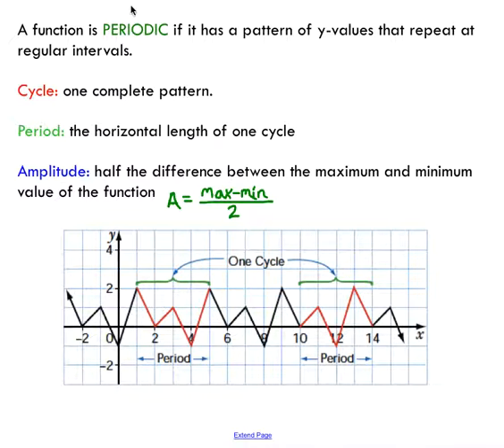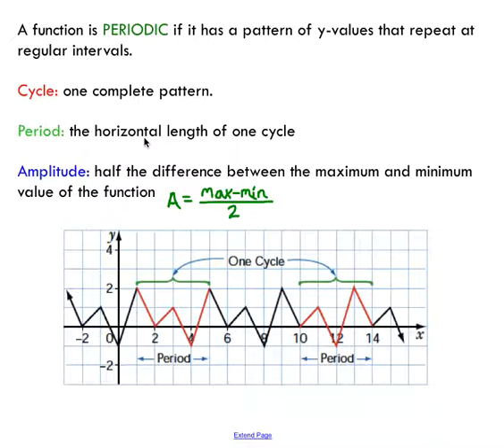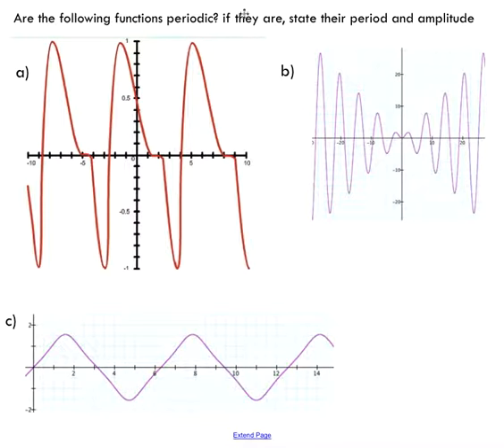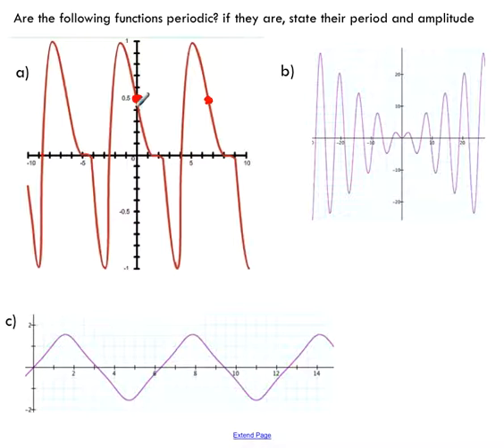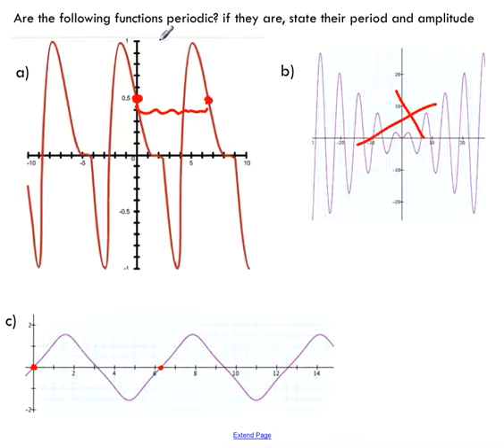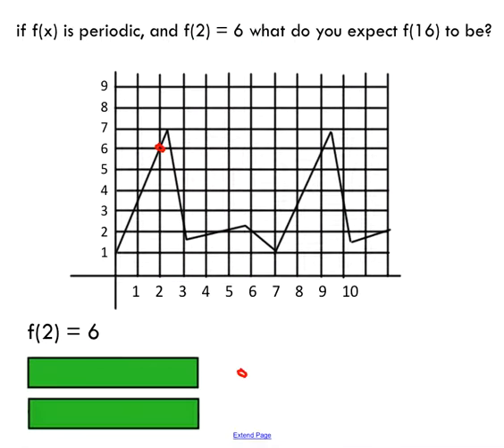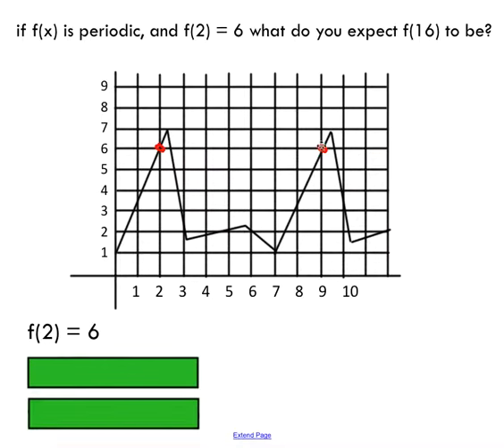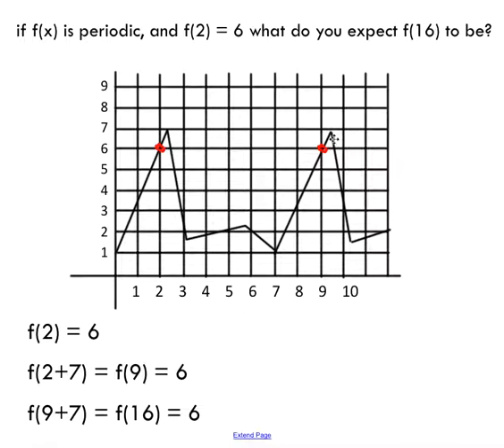Properties of Periodic Functions